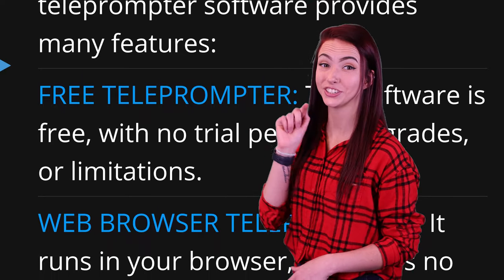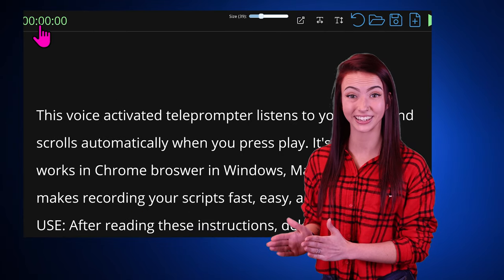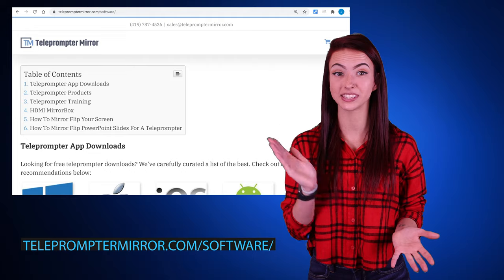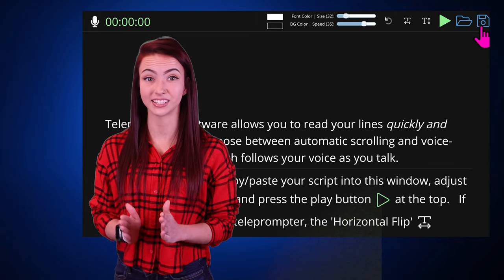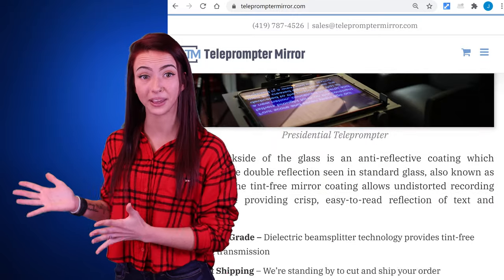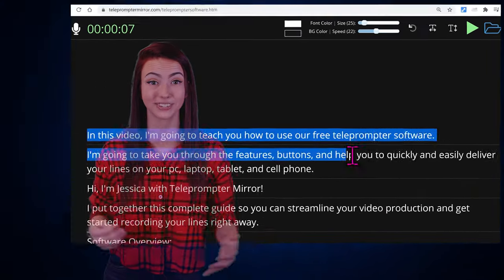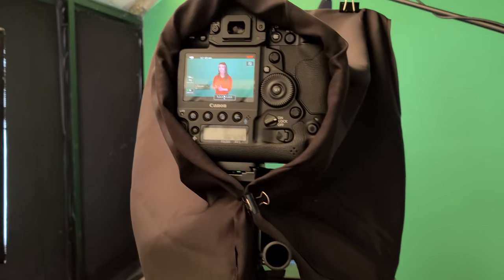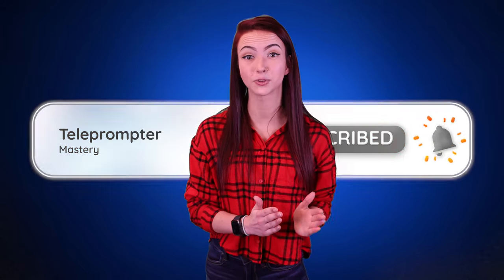Free Teleprompter Software - Step-By-Step Instructions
In this video, I'm going to teach you how to use our free teleprompter software. I'm going to take you through the features, buttons, and help you to quickly and easily deliver your lines on your pc, laptop, tablet, and cell phone.

Table Of Contents:
0:00 Teleprompter Software (Overview)
0:42 How to Use Our Software
1:05 How to Insert Your Script
1:25 How To Mirror Flip
1:32 Hotkeys
1:37 How to Operate on a Phone
2:06 How to Edit Your Script on a Phone
2:24 How to Load Your Script
2:43 How to Edit Your Script
3:01 Save Your Script
3:06 Teleprompter Practice
3:24 How to Adjust the Speed
3:31 Voice Activated Teleprompter Software
3:43 Using a Android or Apple
3:49 Need a teleprompter?
4:02 Keyboard Shortcuts
5:13 Our Studio Setup
5:22 Green Screen
6:21 Download Teleprompter Software
6:31 Purchase a Teleprompter

[KEYBOARD SHORTCUTS]
Here are some useful keyboard shortcuts to control your teleprompter:

Up: Increases Font Size
Down: Decreases Font Size
Left: Slows Down Teleprompter
Right: Speeds Up Teleprompter
Space: Starts / Stops Teleprompter
Escape: Rewinds your script back to the start
F11: Fullscreen Browser (Fn+F11 on compact keyboards)

🔗 WEBSITE 🔗 Learn all about teleprompter mirrors and pick up a copy of our free teleprompter software

GEAR USED

-- Budget Teleprompter --
► Neewer X17 With Remote
► Neewer Heavy Duty Light Stand

-- Largest Tablet For Teleprompting --
► 14.6″ Samsung S8 Ultra Tablet

-- Monitor With Built-In Mirror Flipping --
► 32" Samsung Q60A

-- Teleprompter Accessories --
► Tripod Weight Bag (For Added Stability)
► DSLR Tripod: K&F Concept B234A1+BH-28L

-- Audio --
► Microphone: Neewer NW-82
► Microphone Cord

-- Chromakey Backdrops --
► Green Screen (Paper)
► ChromaKey Tape
► Portable Green Screen
► ChromaKey Paint
► Paint Roller Kit

-- Main Camera --
► Upper End DSLR EOS-1D X Mark III
► Lens for EOS-1D X Mark III
► Fast Memory Card for EOS-1D X Mark III
► Fast Card Reader for EOS-1D X Mark III

-- Secondary Camera --
► Mid-Range DSLR: Canon EOS 5D Mark IV Full Frame Digital SLR Camera With Lens
► Fast Memory Card

-- Entry Level Camera --
► EOS Rebel T8i With Lens Included
► Fast Memory Card

-- Camera Accessories --
► Camera & Laptop Backpack
► LED Panel Studio Lighting (We Use Qty 4)
► Mini On-Camera Display: Feelworld 6" Monitor
► for Feelworld 6" Monitor
► Adaptor for Feelworld Monitor: ULANZI ST-06
► Noise-Cancelling Headphones: Bose 700

-- Video Editing Hardware --
► MSI PC 13th Gen i9 + Geforce 4090
► 17.3" Gigabyte Aorus Laptop

► Adobe Premiere Pro Software
► Adobe Creative Cloud (Software Suite)

-- B Roll --
► DJI Mini 3 Drone
► Motorized Camera Slider: Neewer 47.2" (120cm) Slider
► Phone Gimbal Stabilizer

-- Videography Guides (Audible) --
► Roger Love - Set Your Voice Free

-- Videography Guides (Books) --
► How To Shoot Video That Doesn't Suck